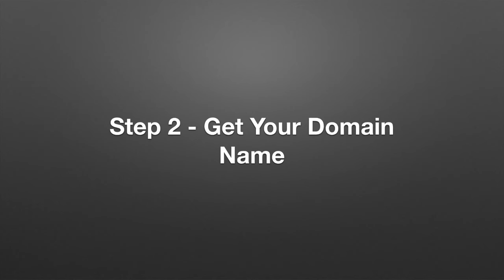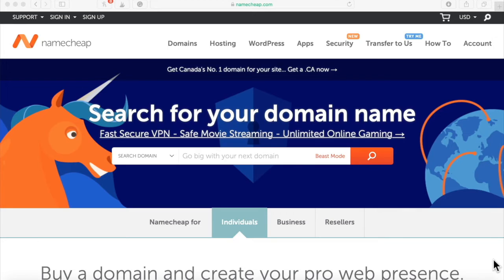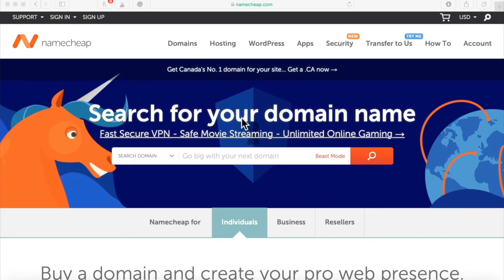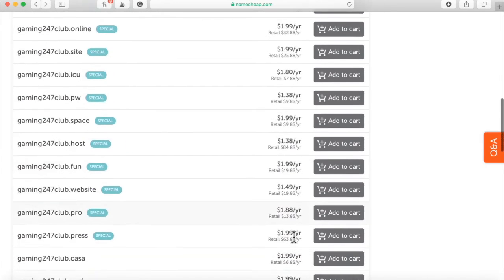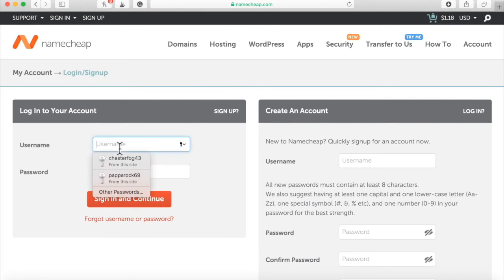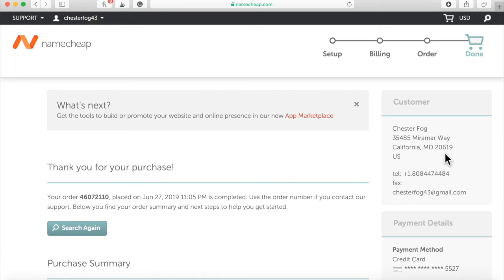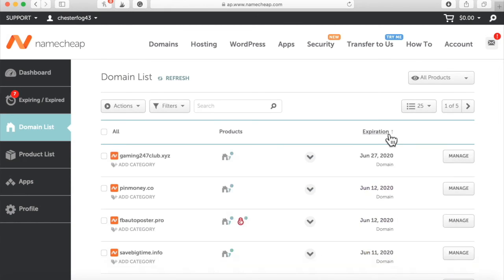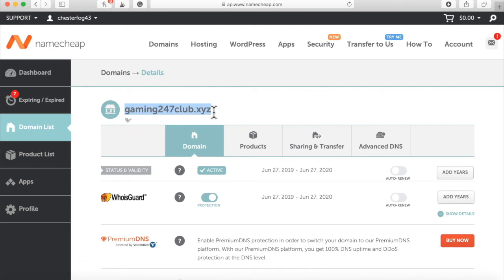4 CPA+ Facebook Viral Marketing Buying Domain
CPA+ Mastermind Group Facebook Viral Marketing Buying Domain